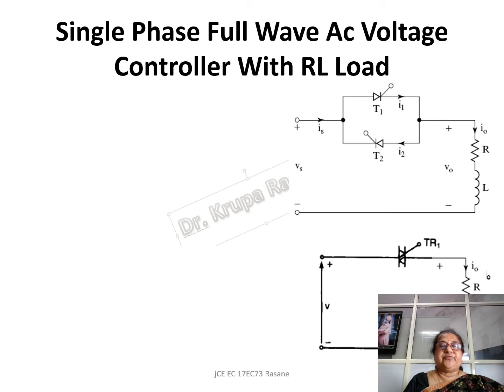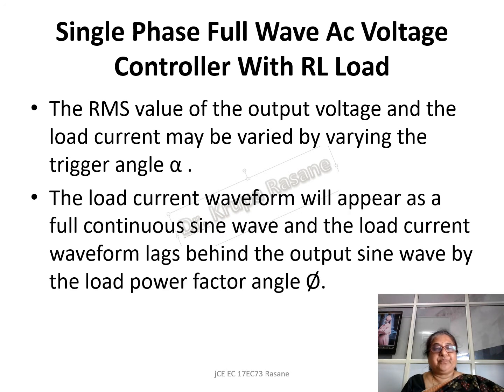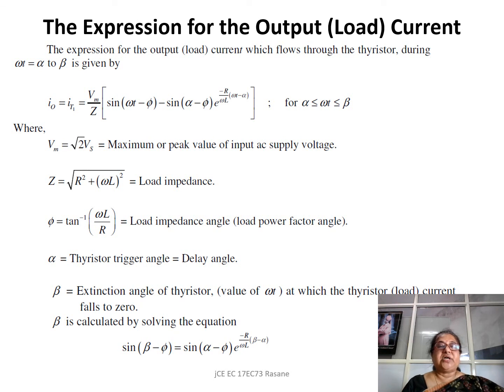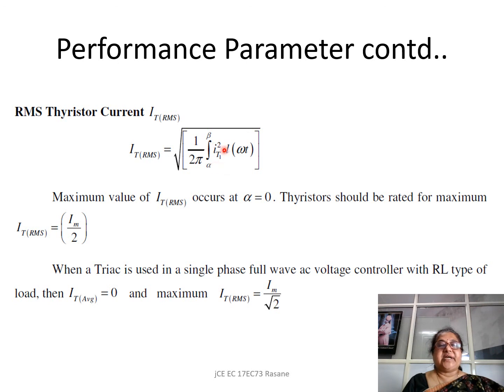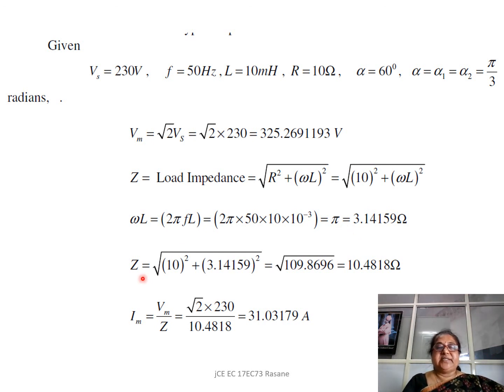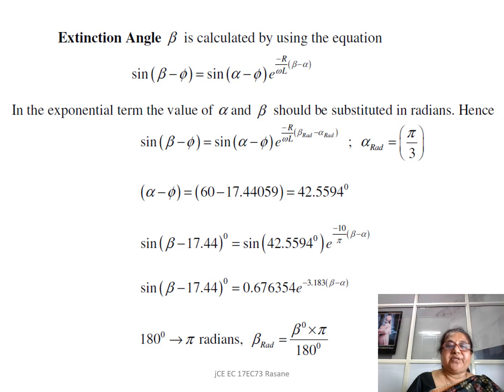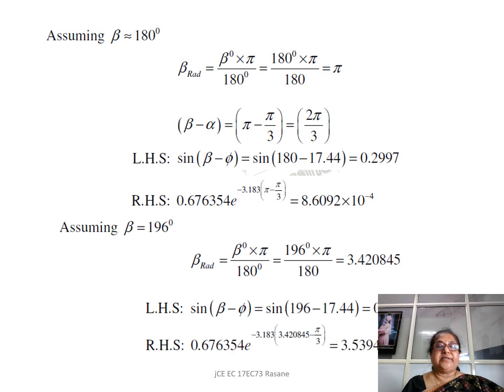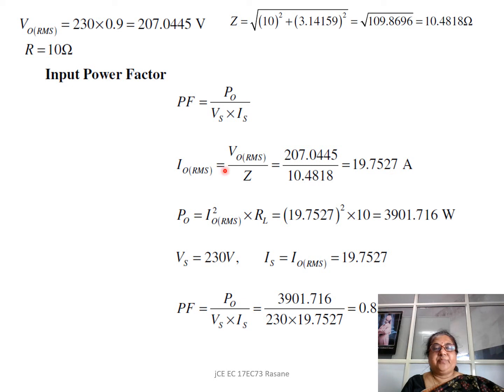JCE EC Module 3 11 POWER ELECTRONICS 17EC73 RASANE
Single phase Full controllers with inductive loads, Performance Parameters of AC Voltage Controllers. Example Problem
Text Books:
1. Mohammad H Rashid, Power Electronics, Circuits, Devices and Applications, 3rd/4th Edition, Pearson Education Inc, 2014, ISBN: 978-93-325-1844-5.